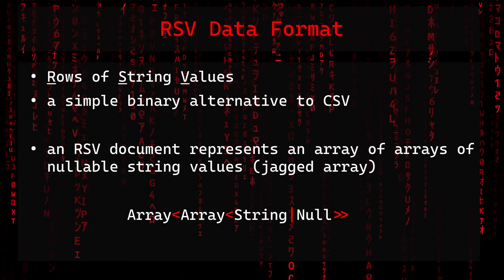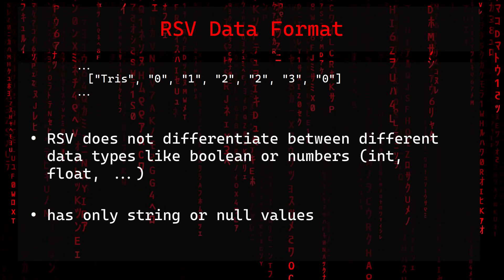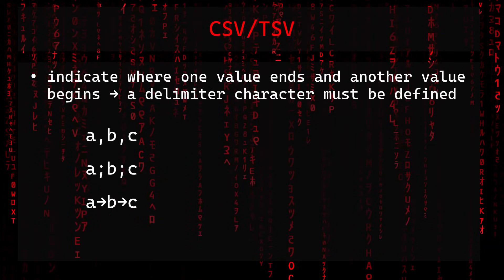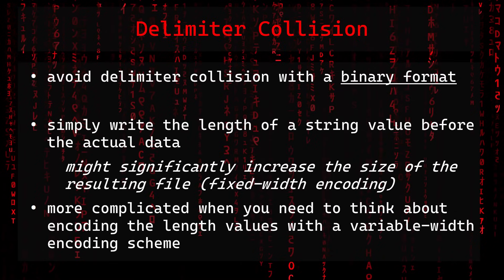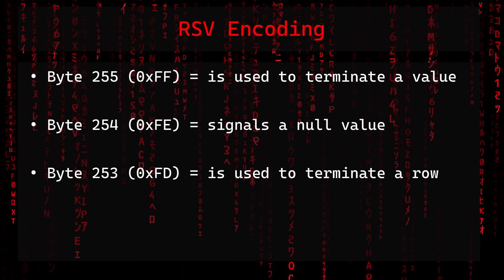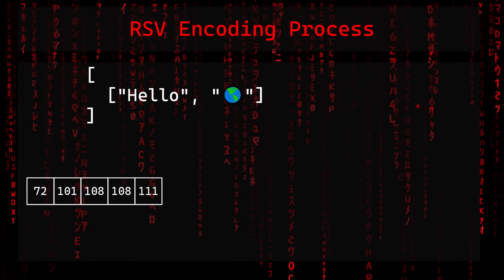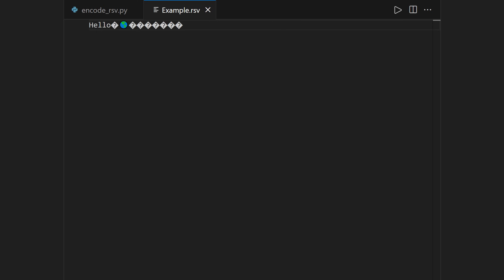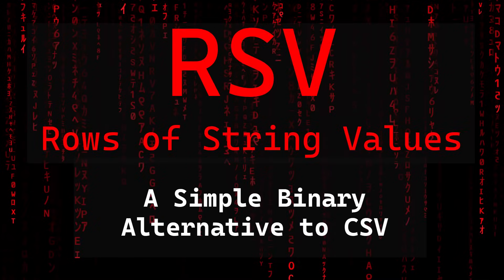A Simple Binary Alternative to CSV = Rows of String Values (RSV)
Get rid of delimiter collision with this simple binary data file format.

You can also find there a frequently asked questions section (FAQ) at the end of the document.

The code of the RSV-Challenge repository is meant to be used without worrying about attribution. So the license is MIT-0 (MIT No Attribution License)